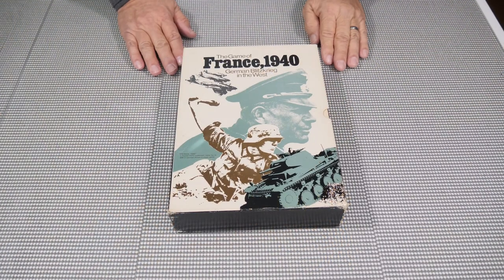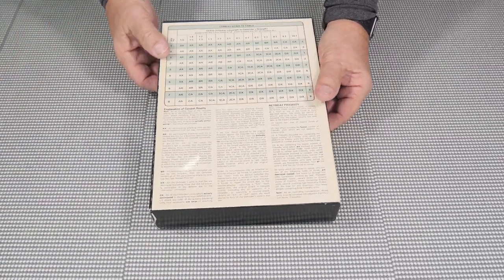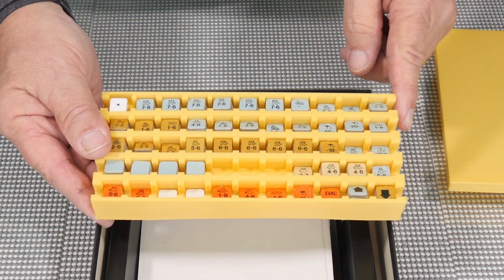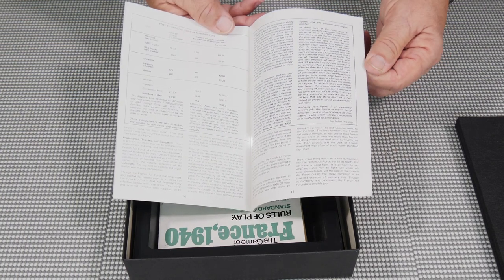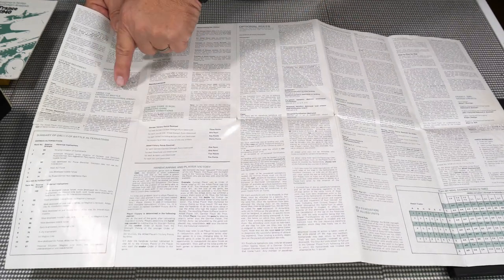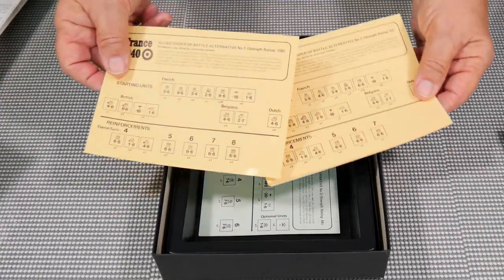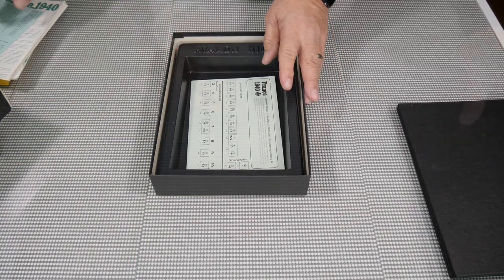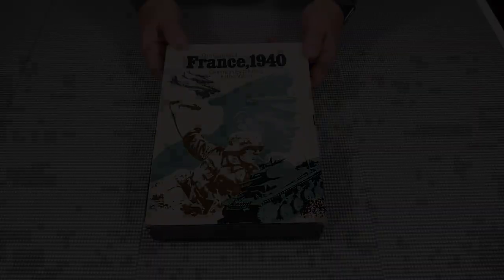Avalon Hill: The Game of France, 1940 - A Look Inside the Box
Let's take a look inside a classic game by Avalon Hill, The game of France, 1940. This is an old war-game that anyone from the 70's and 80's most likely owned.  I also show how I added custom trays for organization of all the pieces.

Links to Games in this video:

Fleet Commander Nimitz
Command & Color Ancients
CC The American Revolution

Game tools
2mm Radius Deluxe Corner Punch Cutter
2.5mm Radius Deluxe Corner Punch Cutter
2mm Radius Heavy Duty Corner Punch Cutter
2.5mm Radius Heavy Duty Corner Punch Cutter